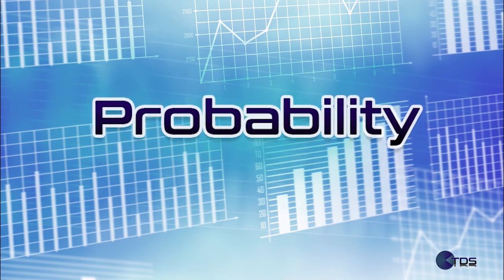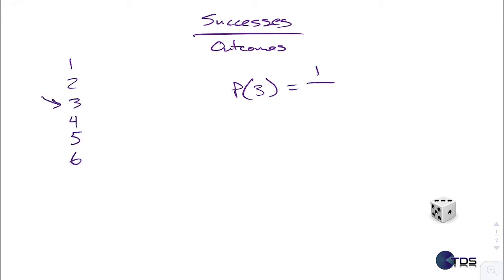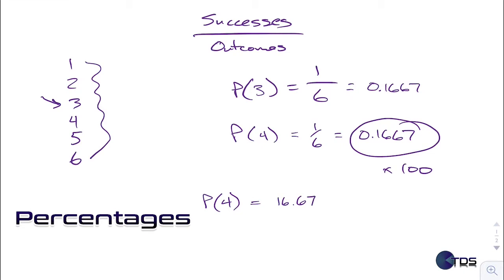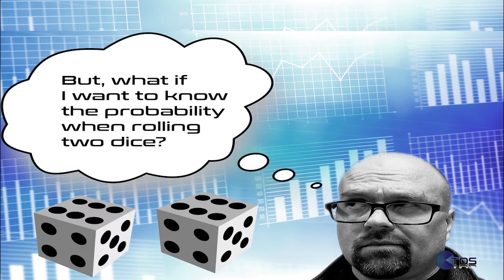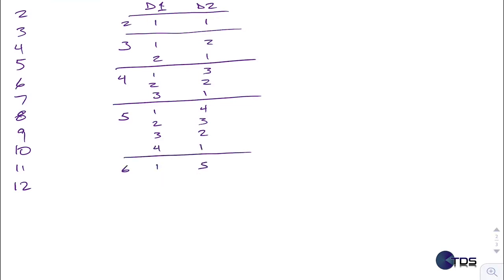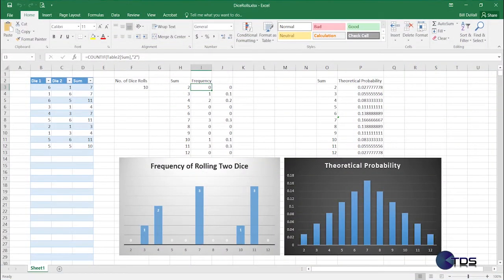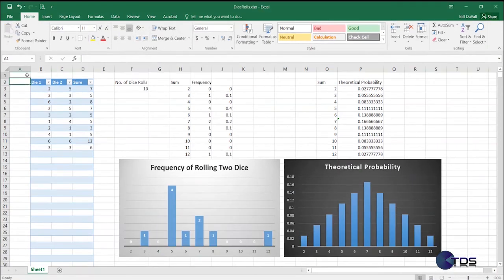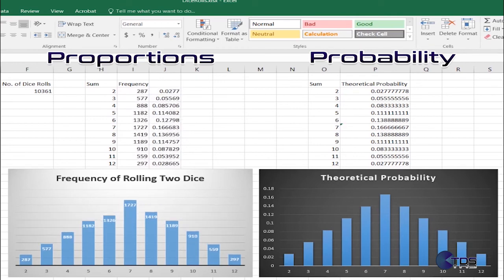Totally Doable Stats - Probability (Ep. 3)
A brief tutorial on the basis for Inferential Statistics